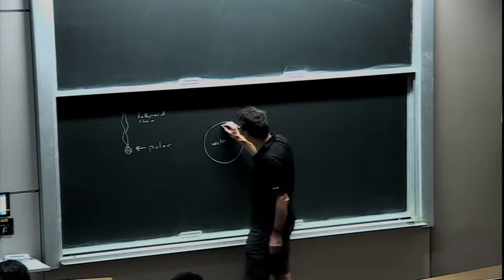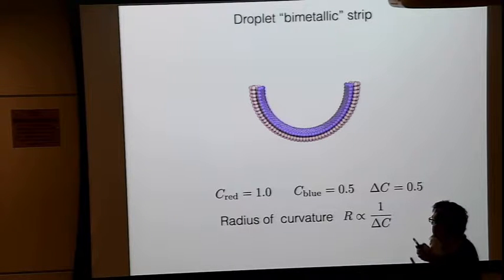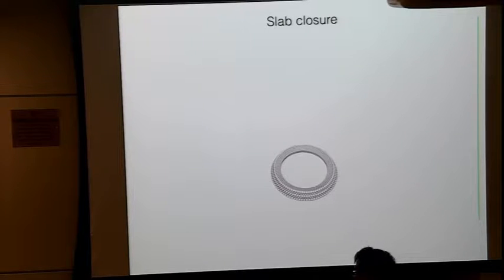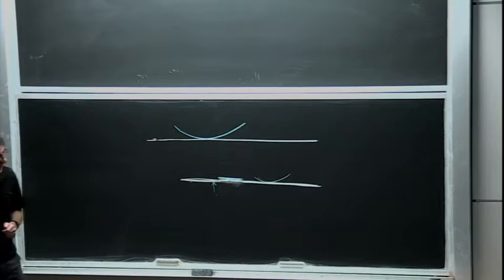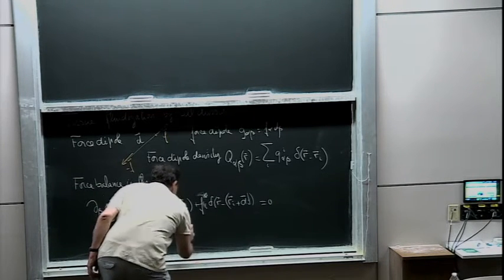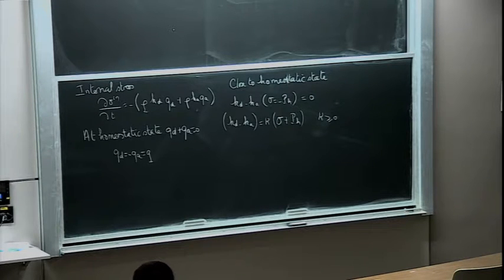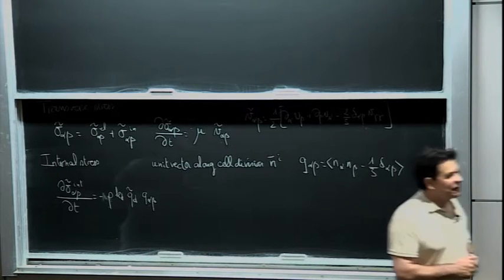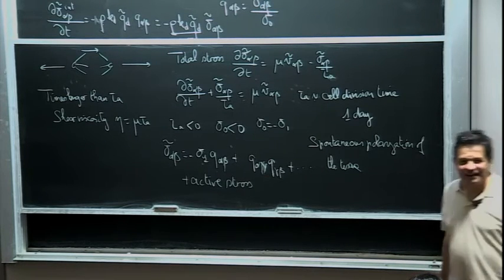July 30 Bowick